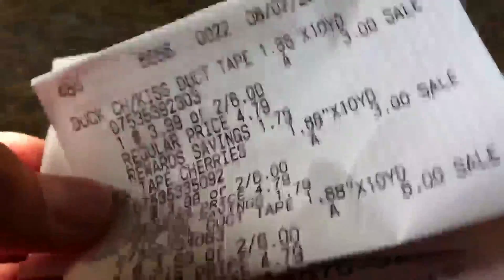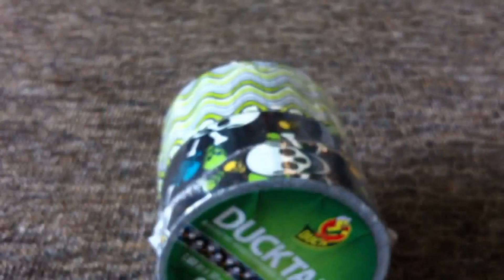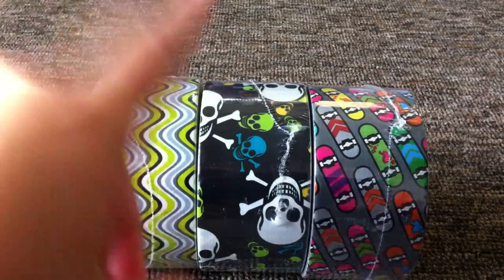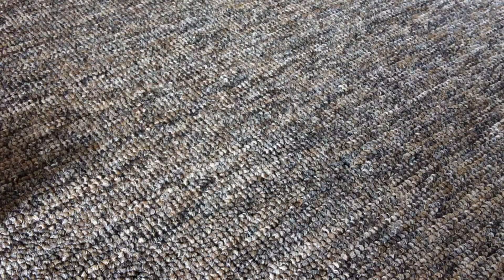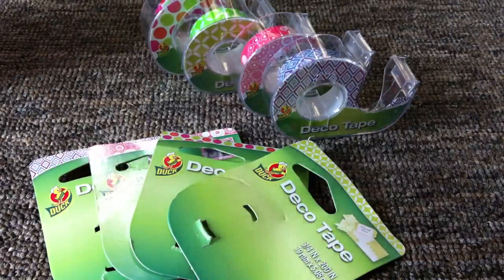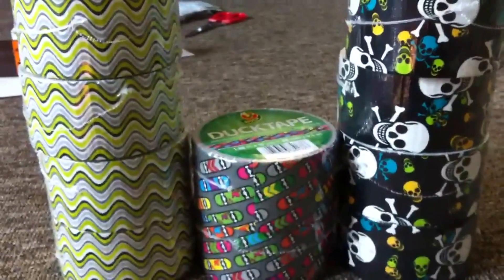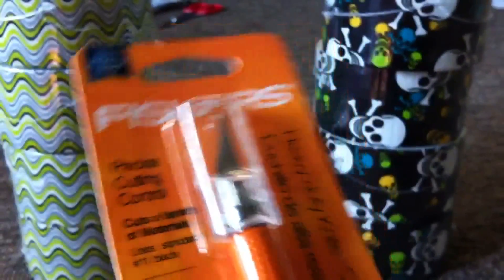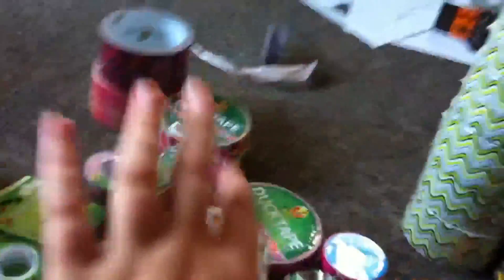Small Duct Tape Haul with good deals!!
Glad I got to score on these deals!!